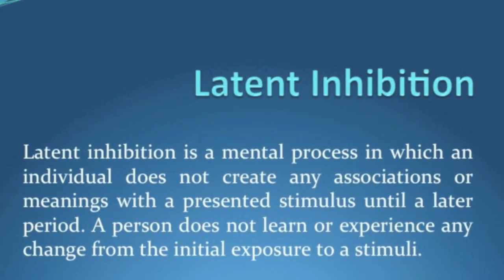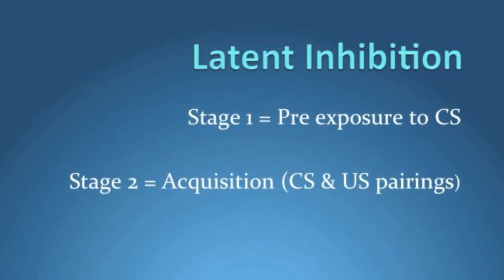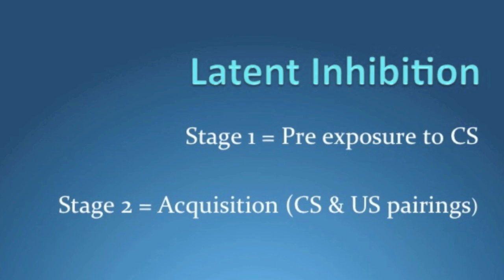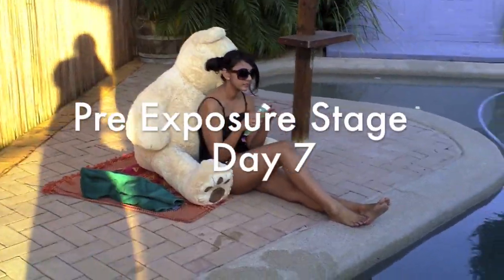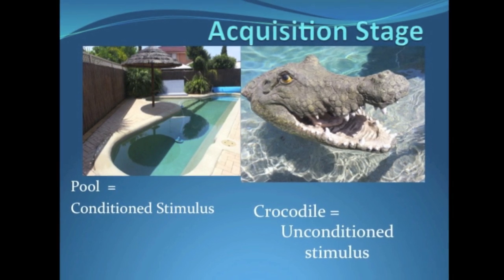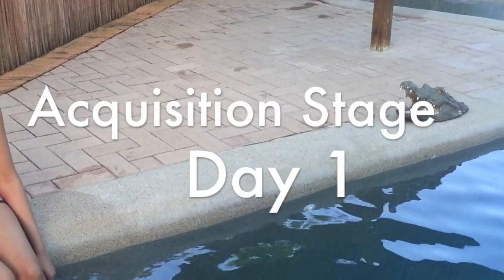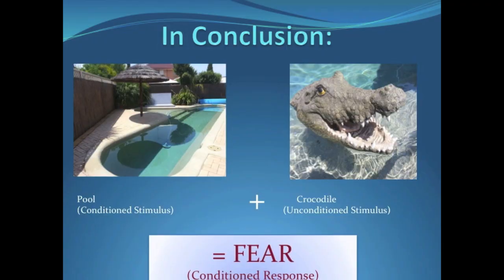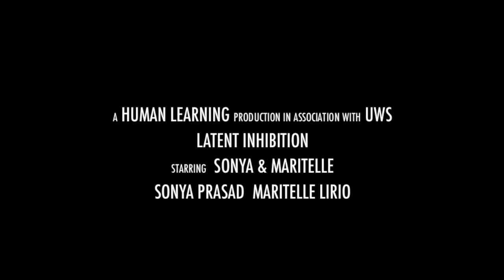Classical Conditioning: LATENT INHIBITION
For our Human Learning Class, the topic we had was LATENT INHIBITION.
My lovely awesome partner was the actress and I was the director. Hope you like it..

*I know that its been awhile since I recorded, but hey at least this time its informational and fun (?)..